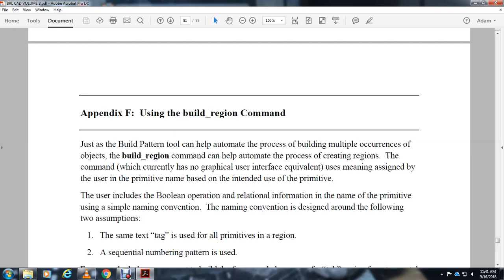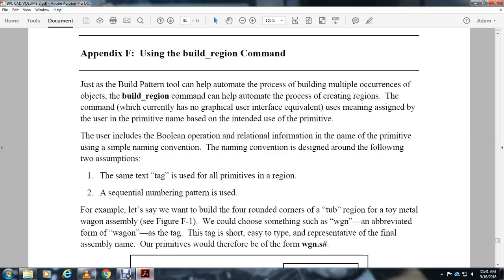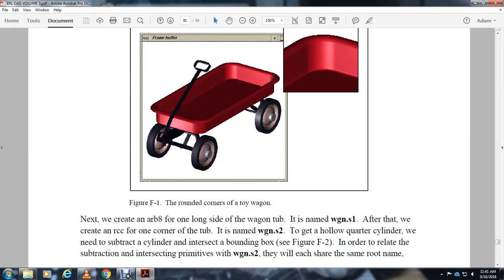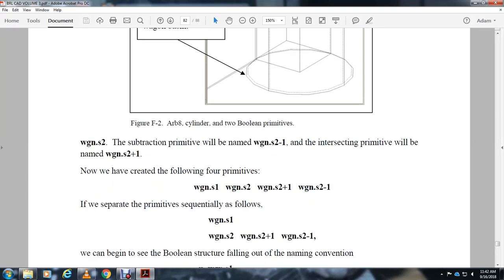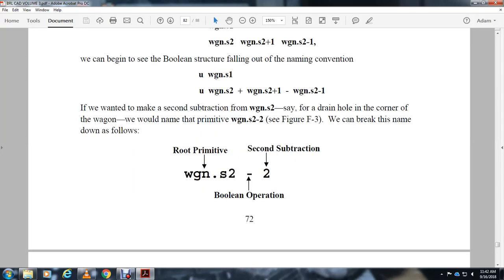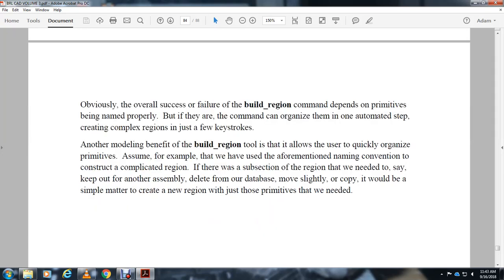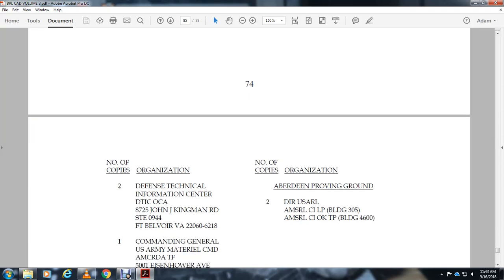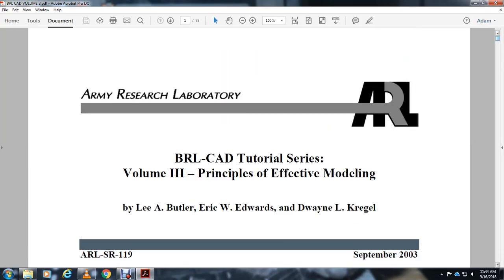BRL CAD TUTORIAL SERIES VOLUME 3 PART F